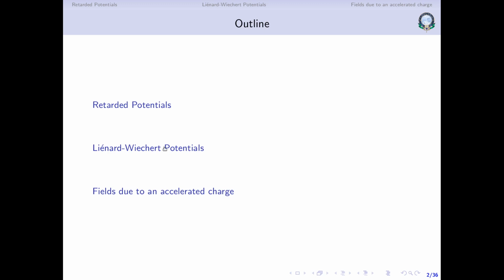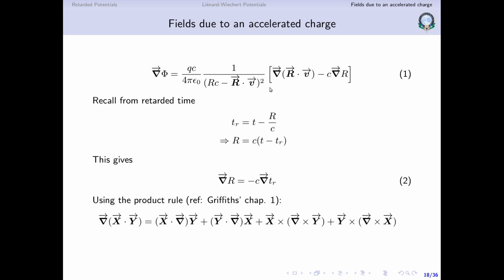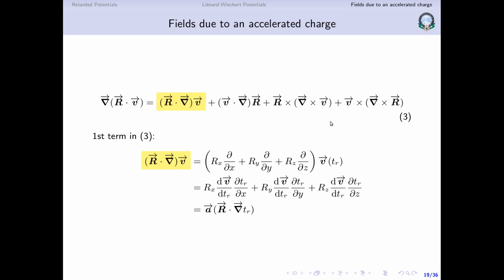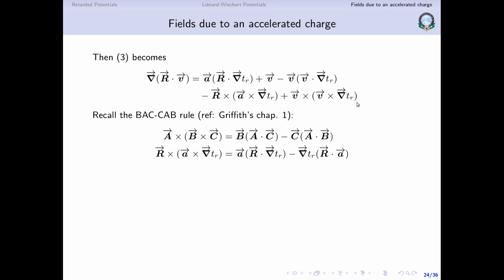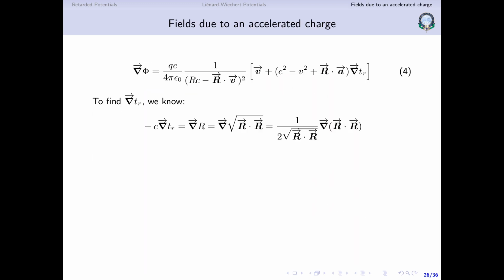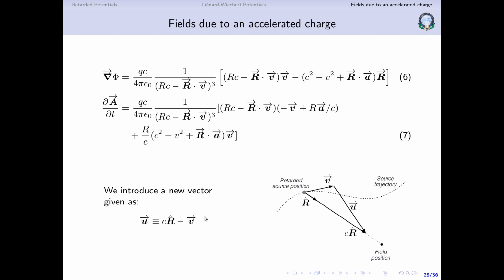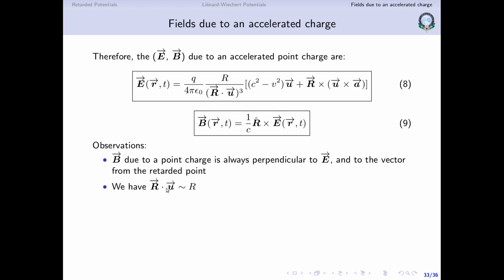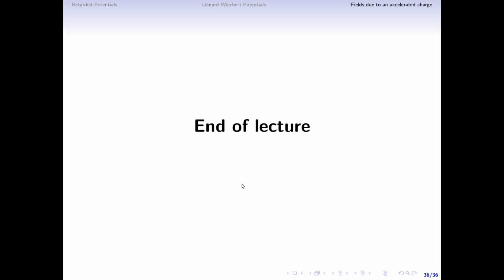Fields due to accelerated charge | Dynamic Charges | Part 3 of 3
Course Name: Electrodynamics
Course Code: PSED0026
Module: 5
Lecture: Retarded Potentials

Outline of topics:
 * Retarded potentials
 * Liénard-Wiechert potentials
 * Fields due to an accelerated charge